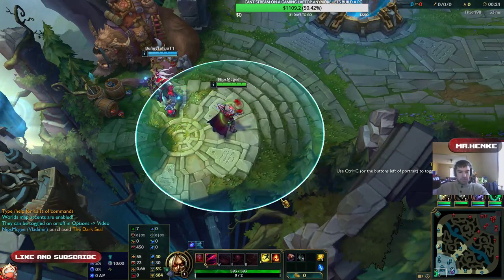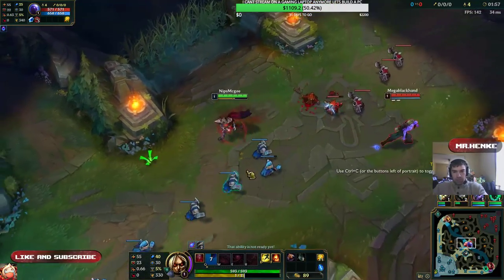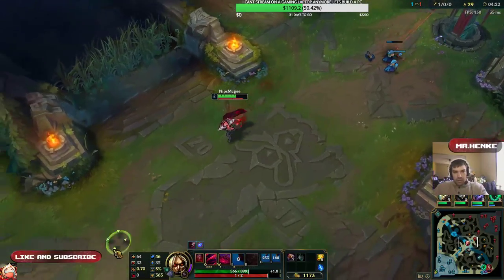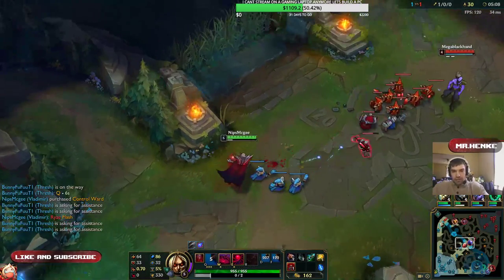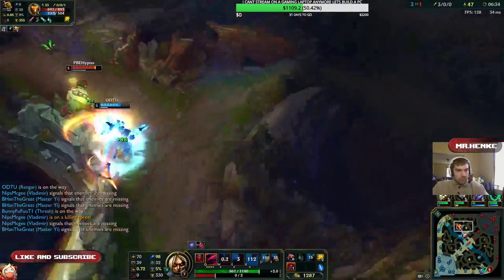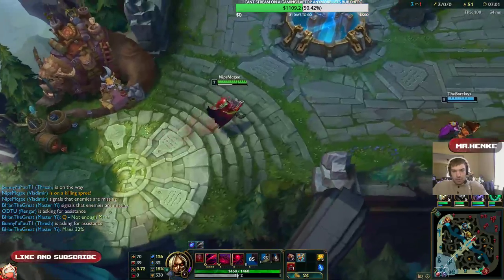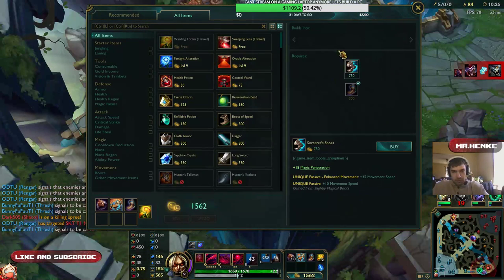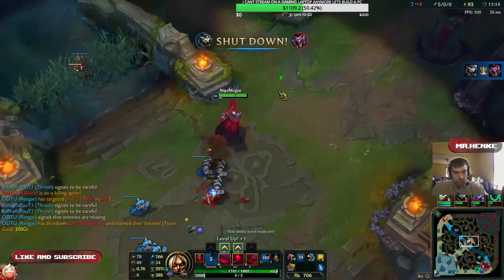VLADIMIR MID SEASON 8 NEW RUNES AND MASTERIES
this is what I found to be the best set up so far. You stormraiders users are in for a great season I think. Thanks for keeping up with my content and for all the support as well.